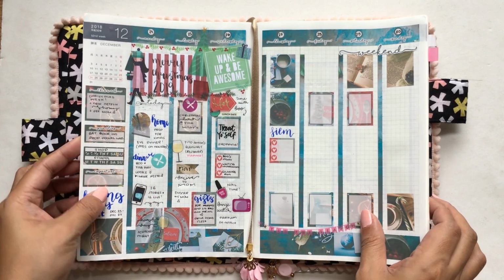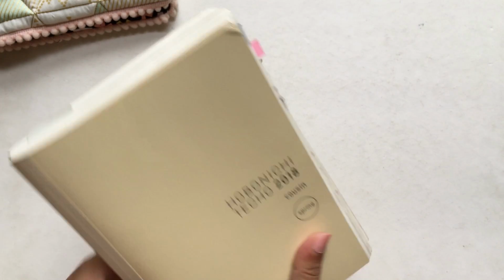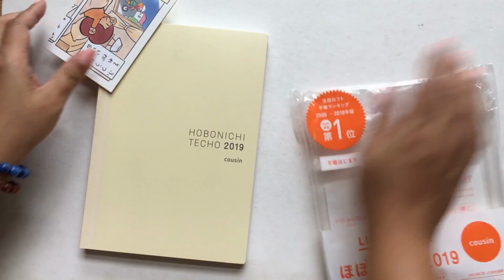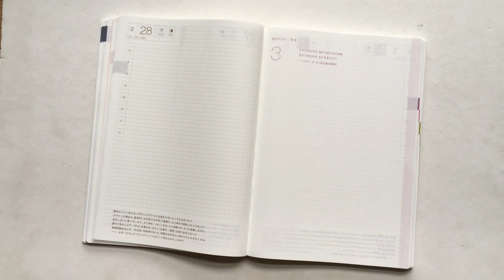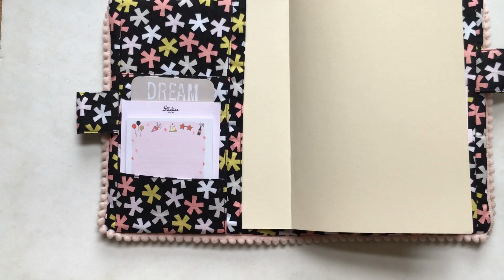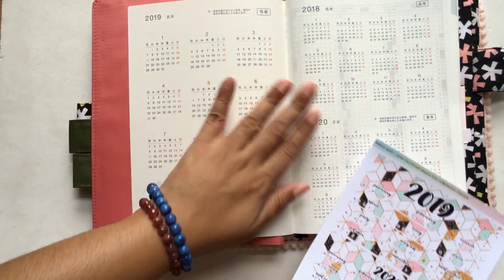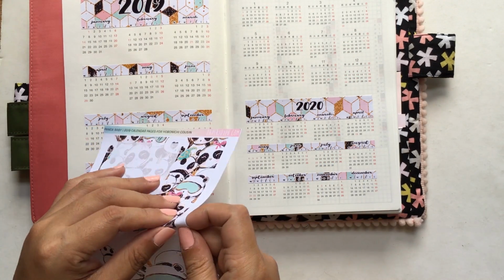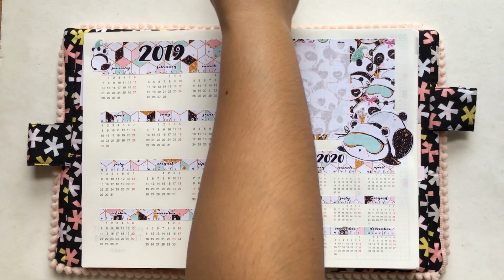Hobonichi Cousin Setup 2019 | paperjoyph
HOBONICHI COUSIN 2019 Setup
Calendar Pages Sticker Kit
Panda Baby
paperjoyph

My shopee (Philippine buyers): shopee.ph/paperjoyph

**We ship International!**

:: QUICK LINKS ::

Hobonichi Cousin Sticker Kit for Calendar Pages in "Panda Baby"

We make planner sticker kits for Hobonichi books, personal planners, and coiled and disc planners. Our stickers were made to make decorating your planner pages as easy as can be! We hope you like them :)